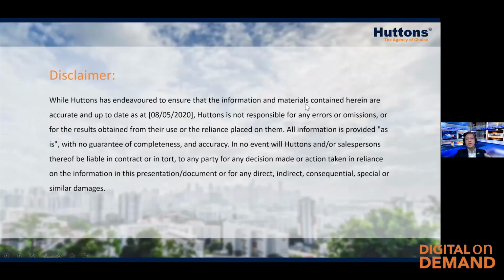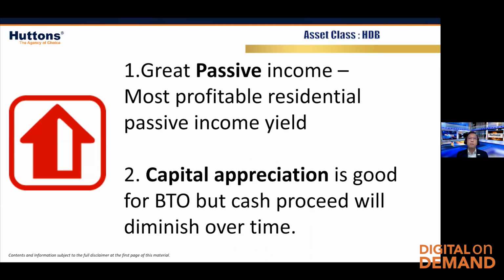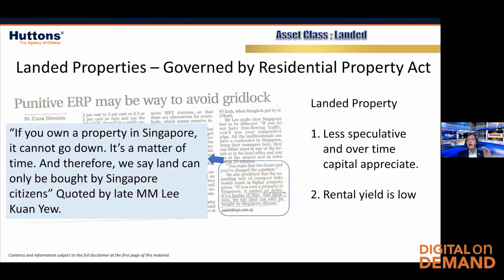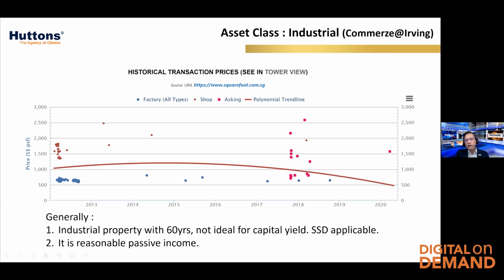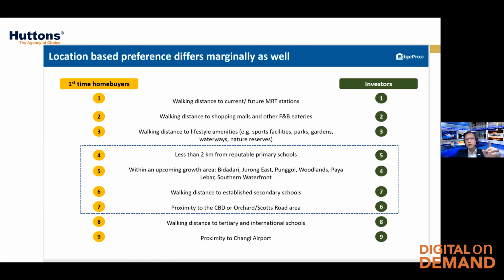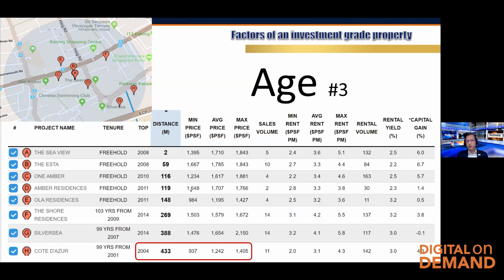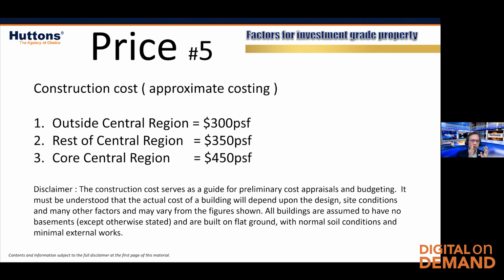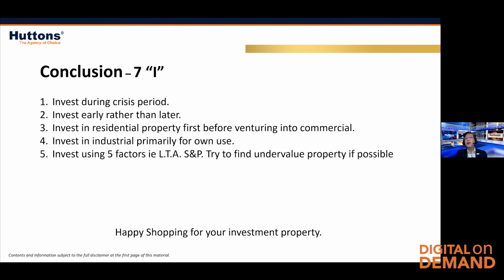Property investment in Singapore. Different types of properties to consider.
Many property investors always wonder what made their property invested an investment grade and how do you determine the property they viewed in showflat will have potential upside.
Investors also unsure when is the best time to exit the market until its too late. Using statistics , I will share how we could minimise buying lemons and ensure all property purchase are investment grade.
There is always the tension between investing in Freehold versus Leasehold. How about the public housing, is this a good investment to hold for long term?
All these question will be answered in this video. So , sit back and relax.